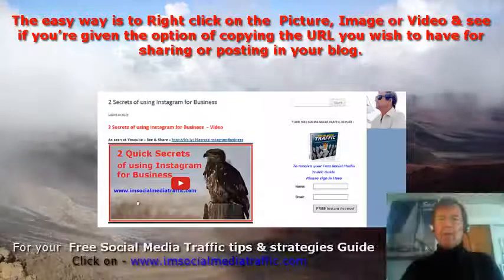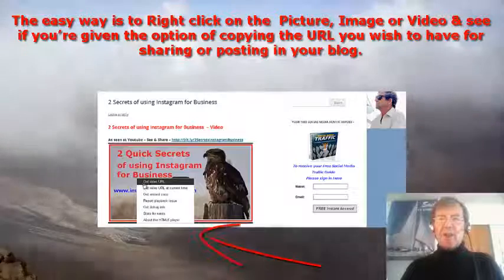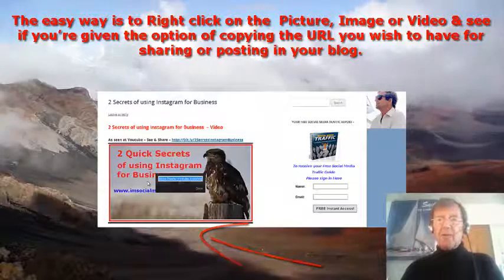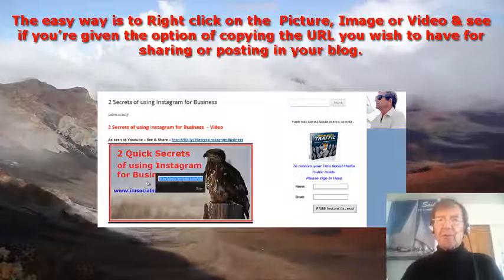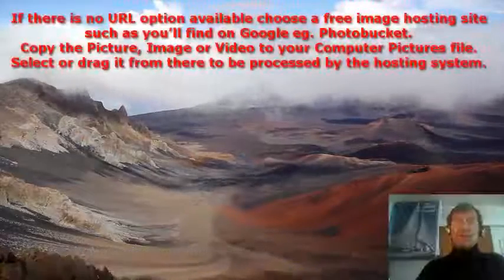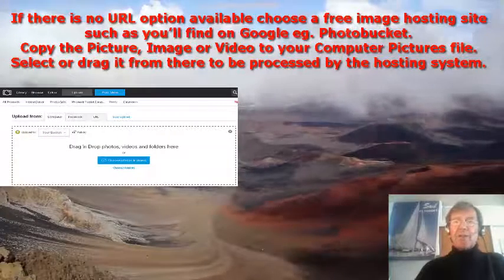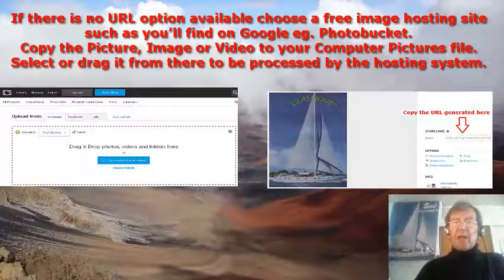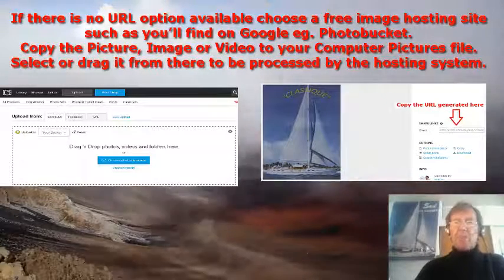How get the URL for a Pic, Image or Video from Websites you’re browsing.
The easy way is to Right click on the  Picture, Image or Video & see if you’re given the option of copying the URL you wish to have for sharing or posting in your blog.
If there is no URL option available choose a free image hosting site such as you’ll find on Google eg. Photobucket. Copy the Picture, Image or Video to your Computer Pictures file. Select or drag it from there to be processed by the hosting system.   Photobucket is my preferred site for generating a URL to paste into my Wordpress Blog